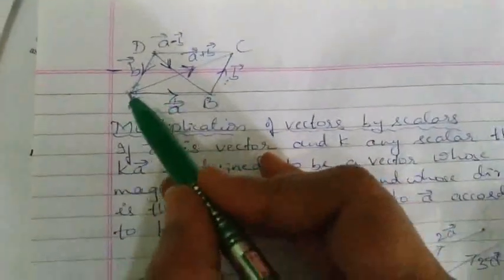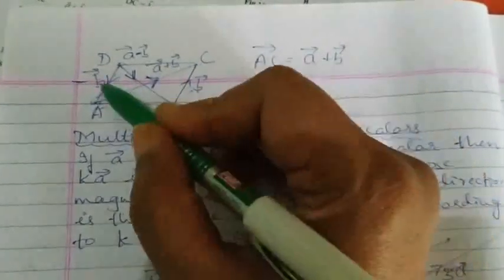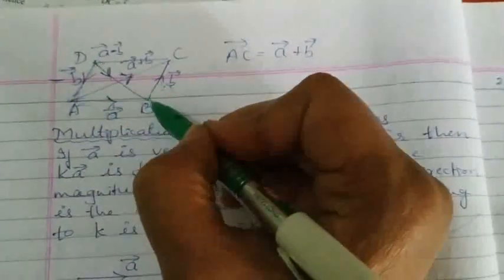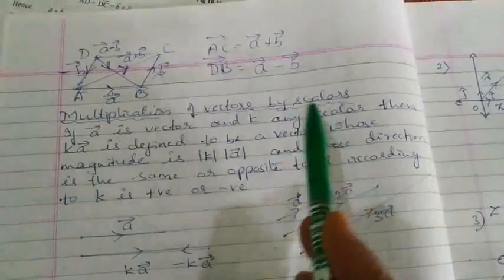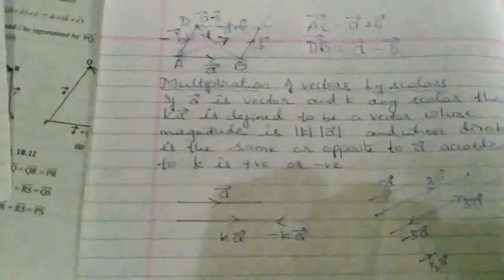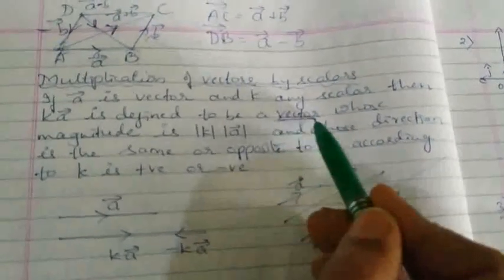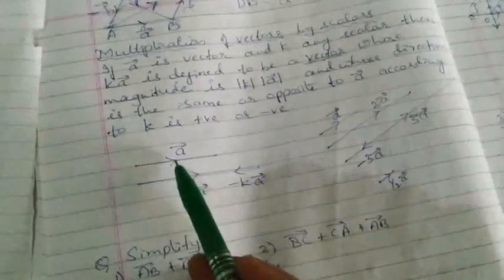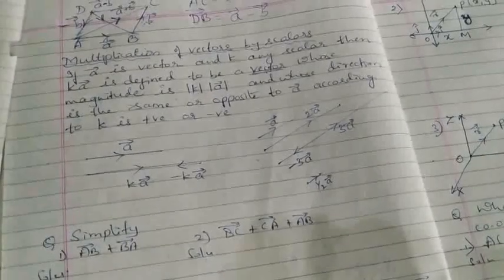Vector algebra 8